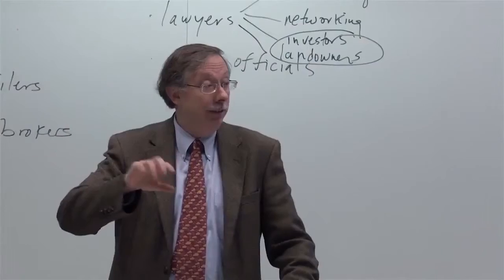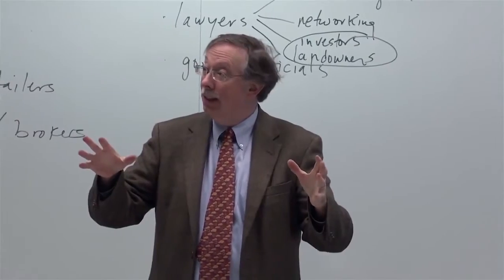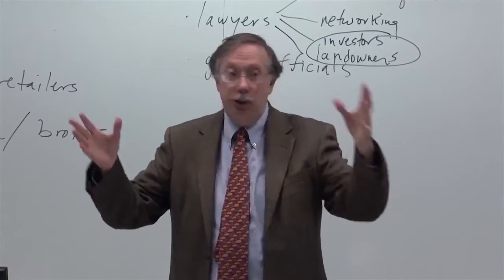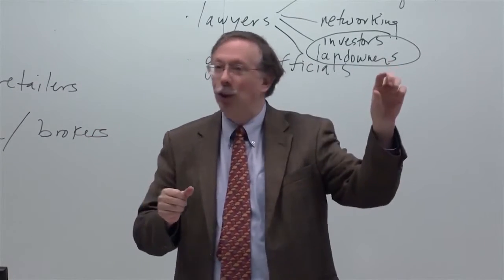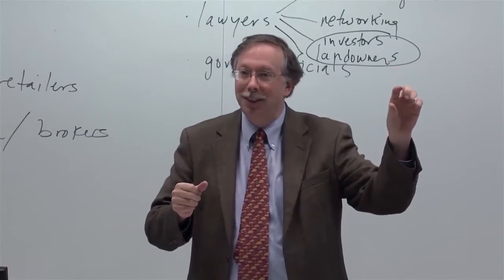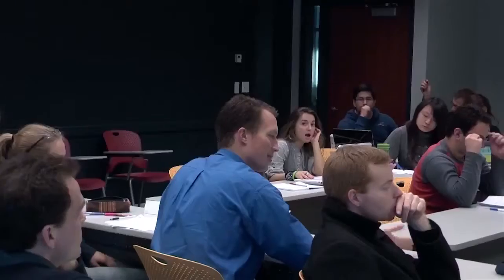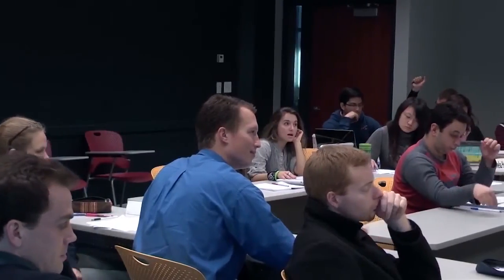Ed Bayone - Undergraduate Business Major at Brandeis International Business School